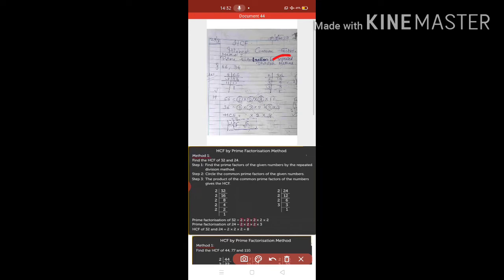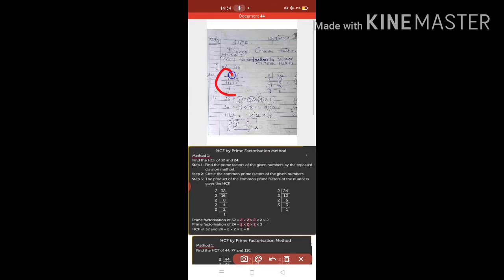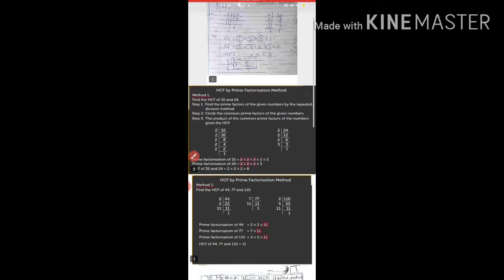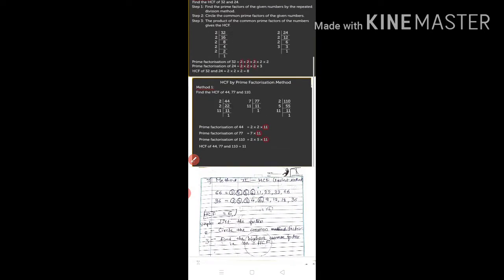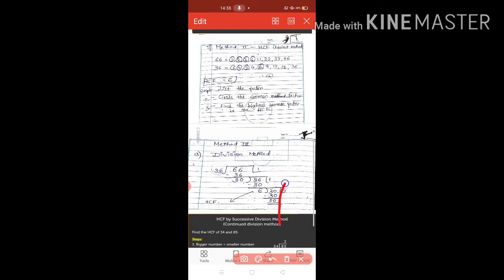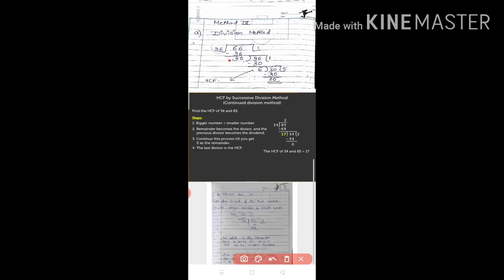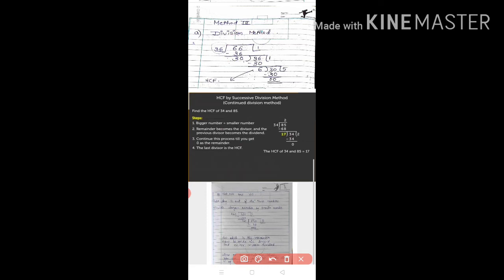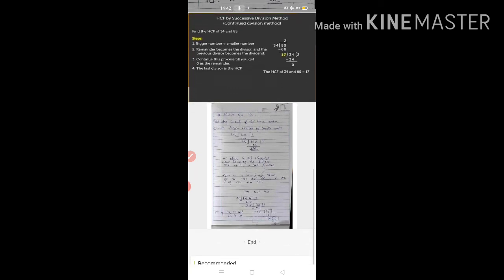Chapter 6 Notebook Notes Part II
Incase of quality issues for page no. 01 refer the pdf.